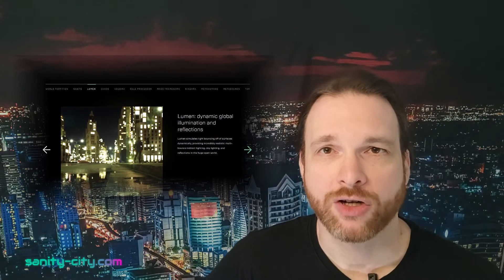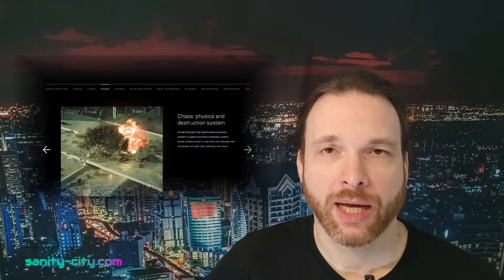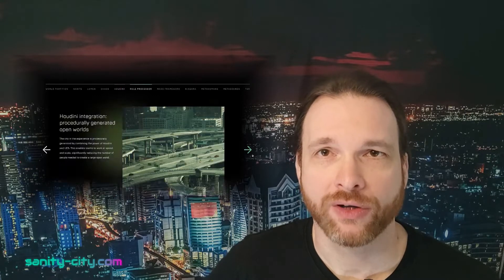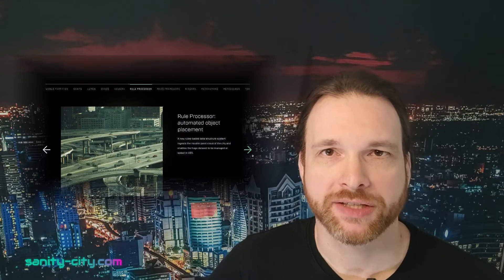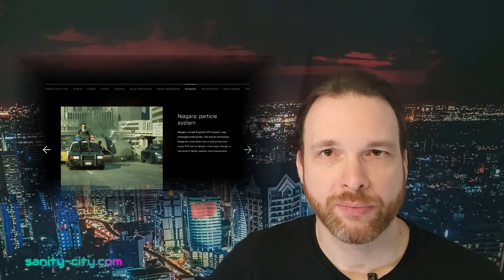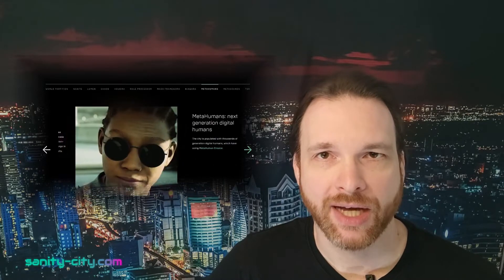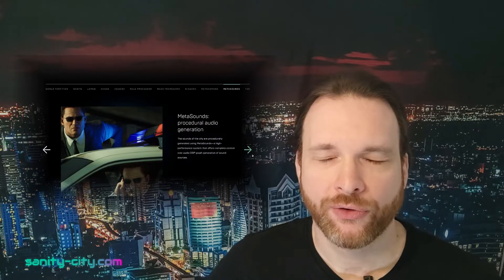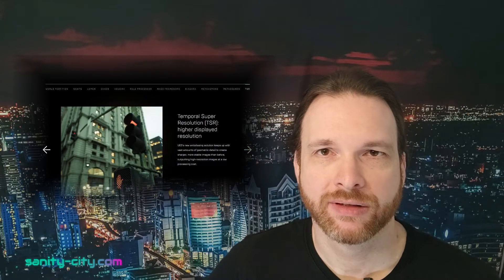Sanity City - Devlog #4 - The Matrix, Unreal Engine 5, Sanity City & VR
Sanity City is a cyber punk themed multiplayer Virtual Reality game